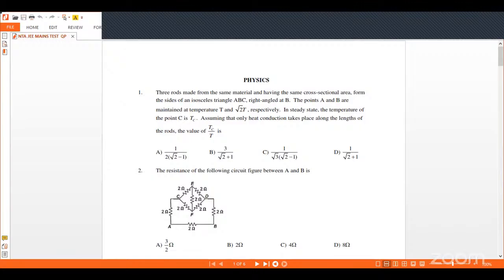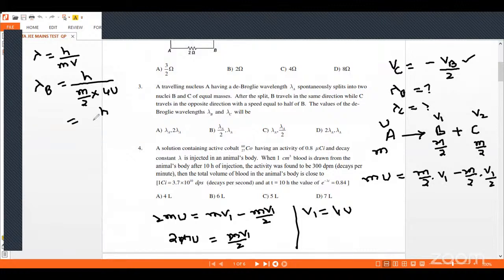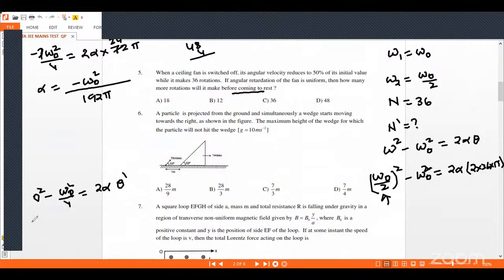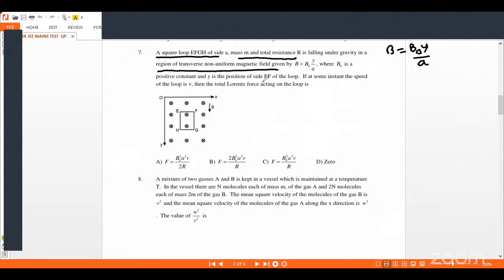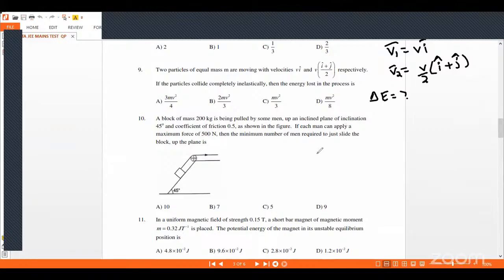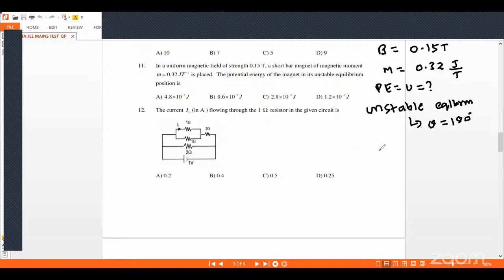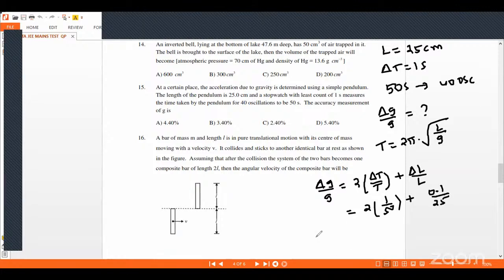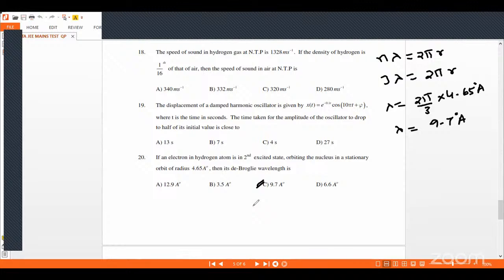JEE MAINS GRAND TEST PAPER DISCUSSION - 1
This video is about explanation abour mock test paper for JEE MAINS PHYSICS